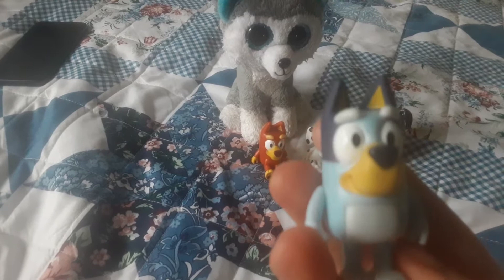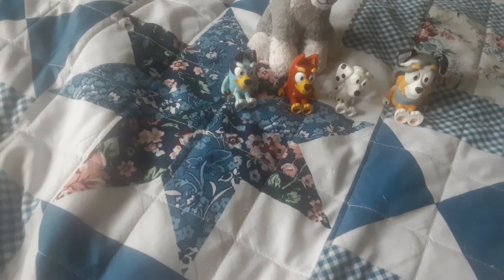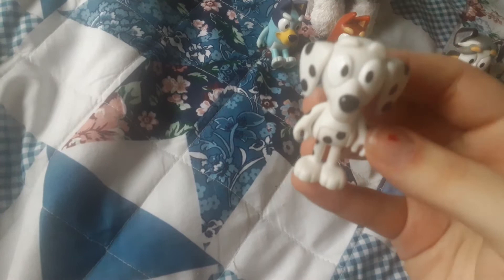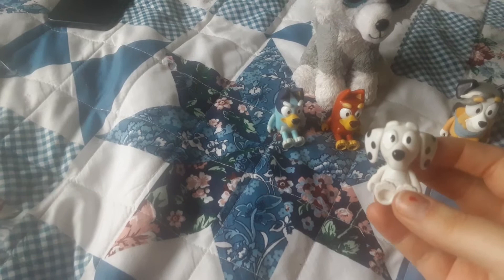Bluey: School Pack Figure Set Review with Slush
For my birthday on Tuesday, I went shopping and found the Bluey: School Pack figure set at Target. The set comes with Bluey, Rusty, Chloe, and Calypso (Bluey's school teacher).